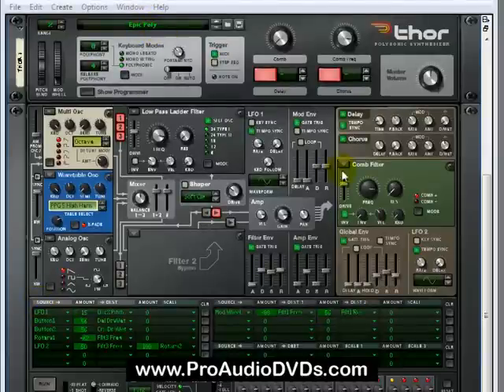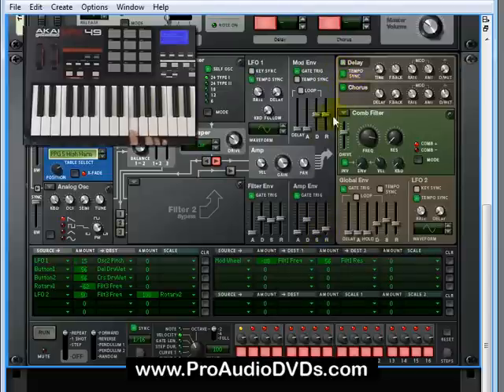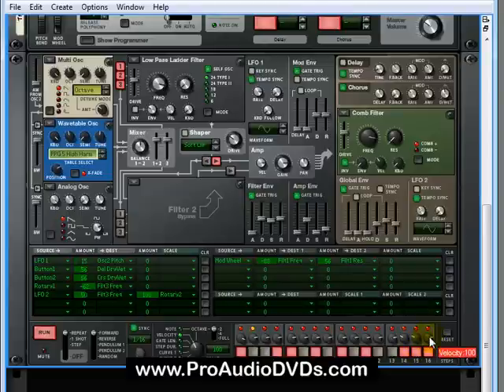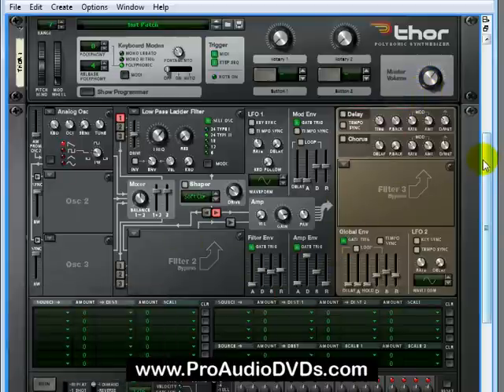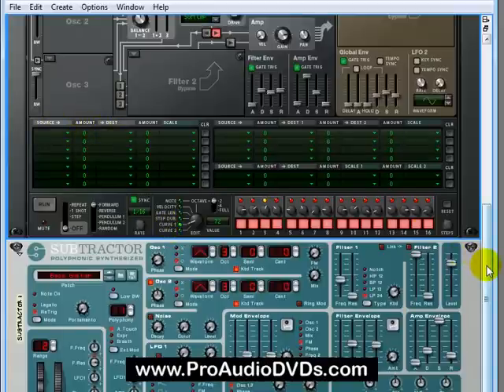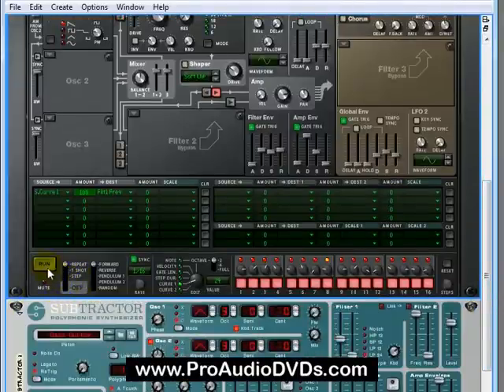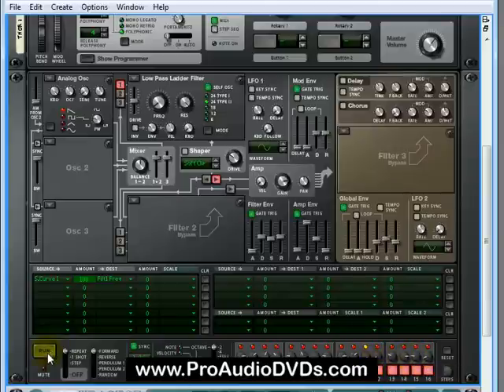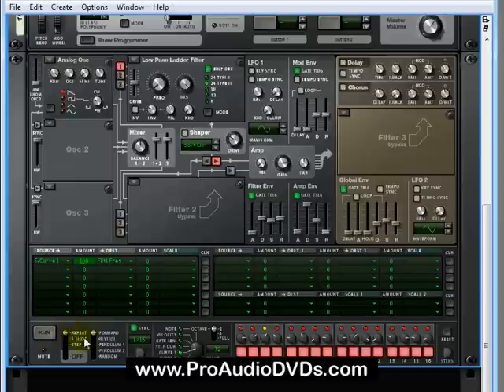Propellerhead Reason 4.0 Thor Step Sequencer